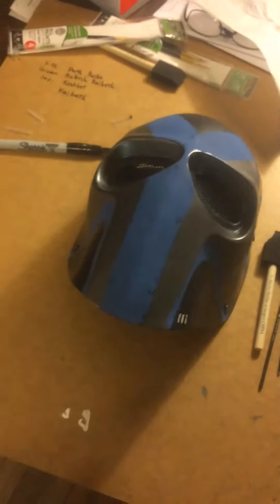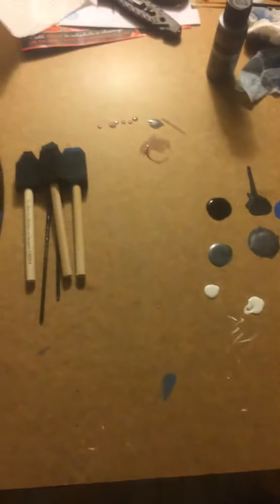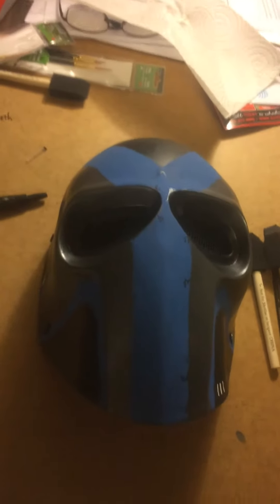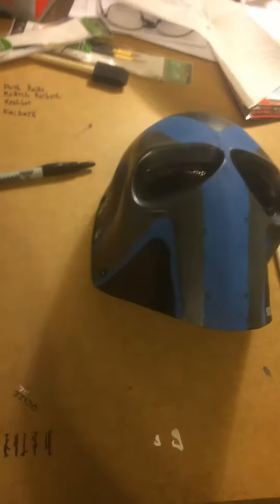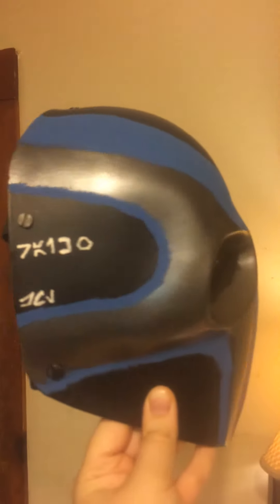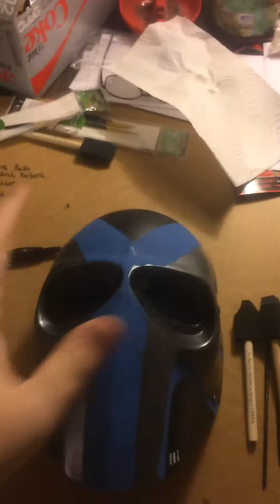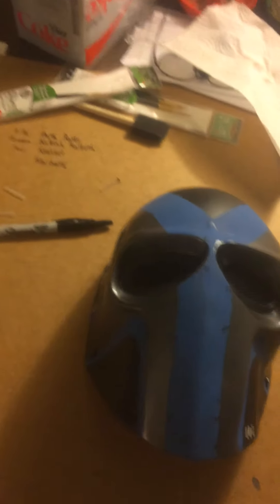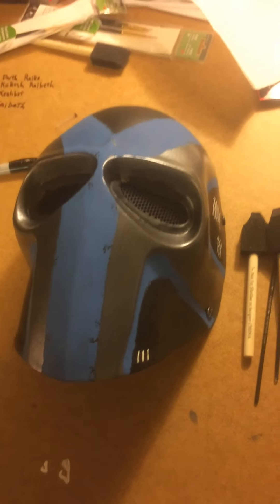Raiko Mask Makeover Part 2